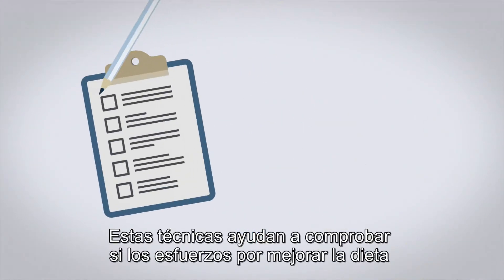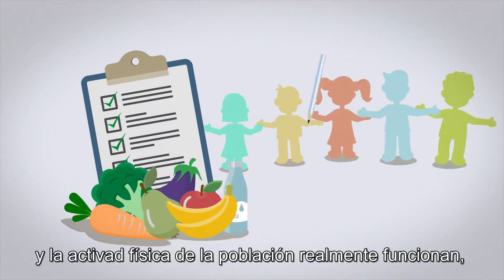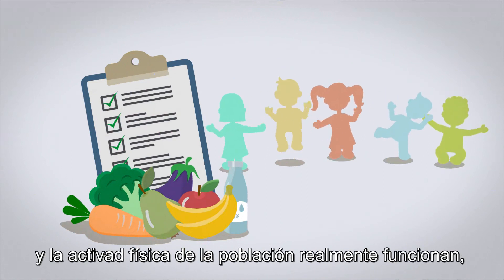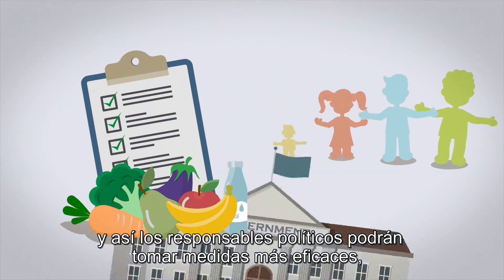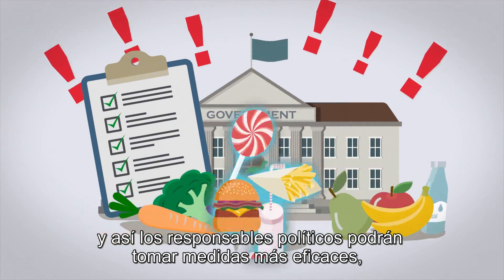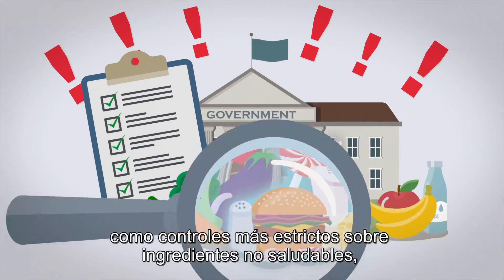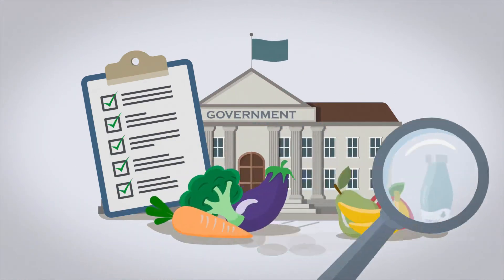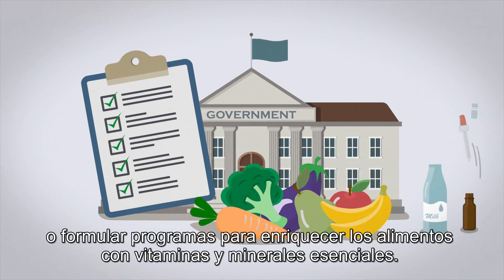Técnicas nucleares para mejorar la nutrición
Publicado inicialmente en inglés el 5 de agosto de 2019

La malnutrición es un problema grave de salud a escala mundial, y existe una relación entre una dieta deficiente y distintas enfermedades crónicas. La obesidad casi se ha triplicado en todo el mundo en las últimas décadas, mientras que la desnutrición sigue siendo un motivo grave de preocupación. Las técnicas de isótopos estables para medir la composición corporal ayudan a comprobar si los esfuerzos de los Gobiernos por mejorar la alimentación y la actividad física de la población dan resultado.

Guion: Luciana Viegas, animación: Paul Gösseringer

© Oficina de Información al Público y Comunicación del OIEA